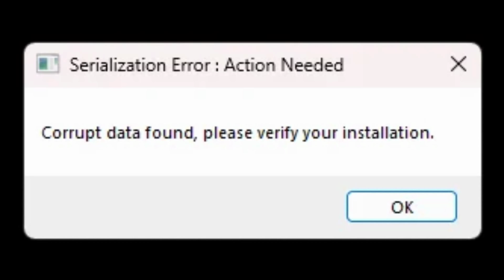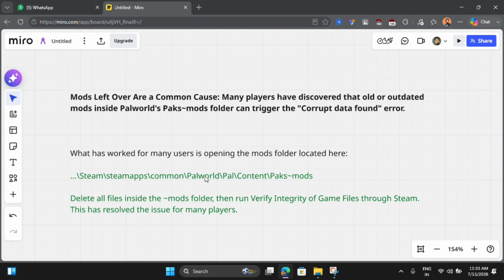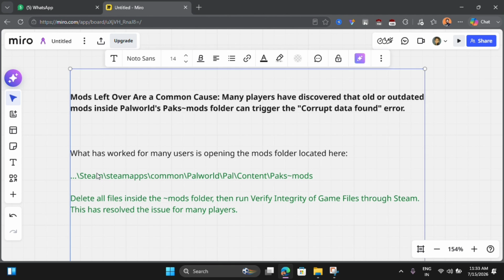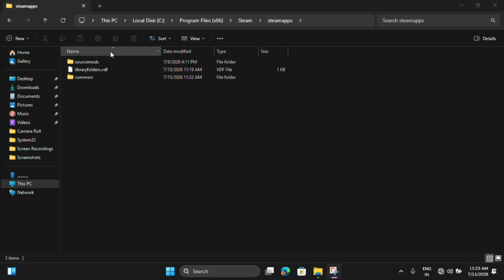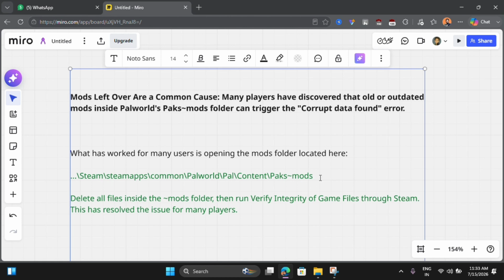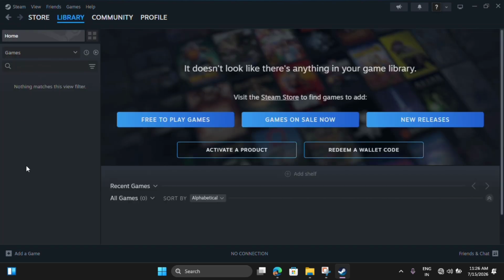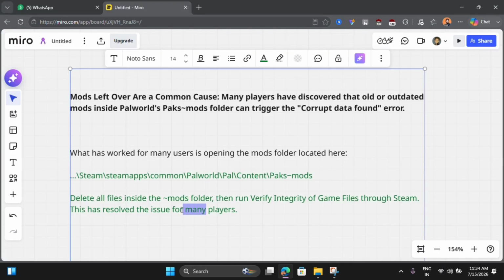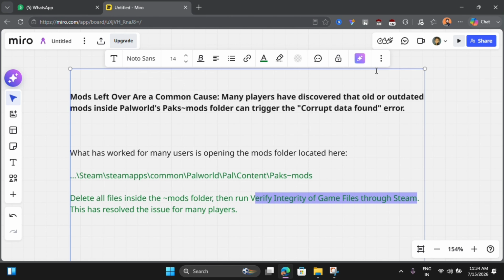Fix Palworld: Corrupt Data Found, Please Verify Your Installation (2026)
Getting the "Corrupt data found. Please verify your installation" error in Palworld? In this video, I'll show you how to remove outdated mods, find the Mods folder, and verify your game files using Steam to fix the issue.

In this video you'll learn:

How to fix Palworld corrupt data found error
Remove outdated Palworld mods
Find the Palworld Mods folder
Verify integrity of game files in Steam
Fix Palworld launch errors
Resolve corrupted game files after updates